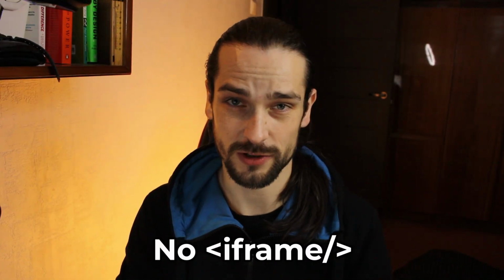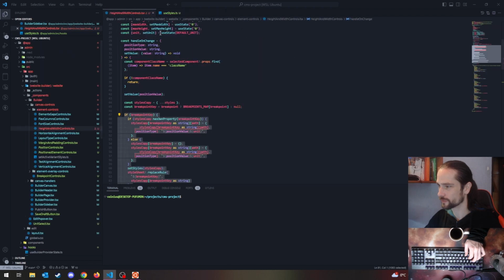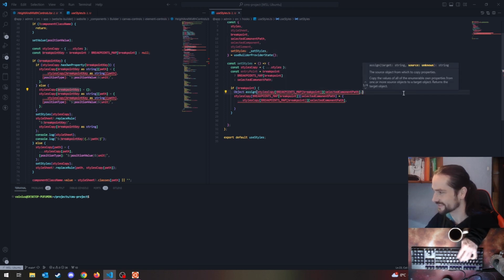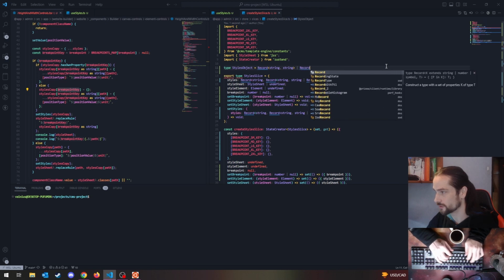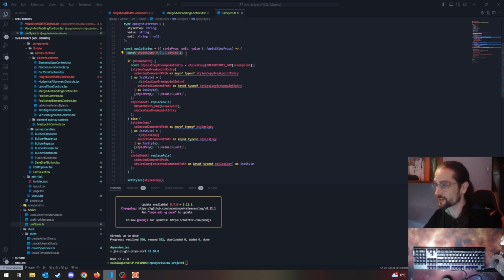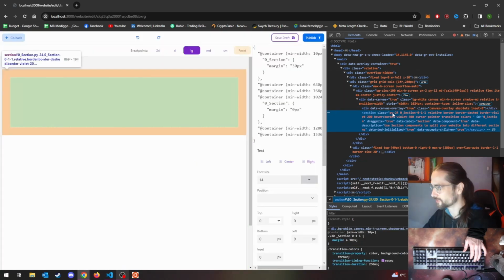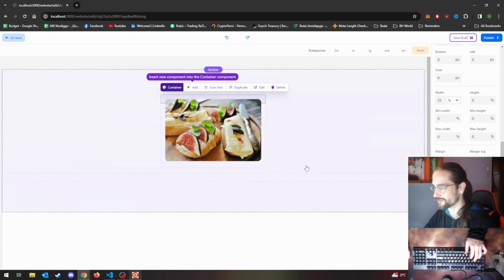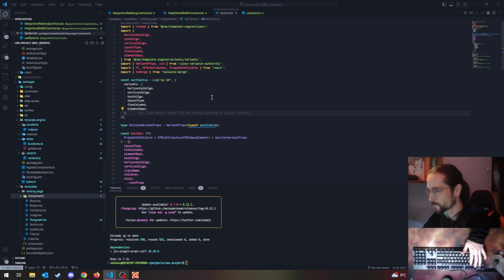Working On My SaaS - Custom Styles Hooks And JSS - Build In Public (ep. 3)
Time to clean up the code and write a custom useStyles hook for our style controls.

We finally have managed to make the breakpoints work with the use of container queries.

Coding the custom hook was a headache because of how TypeScript infers an object with a number as a key and a string as a value.

But, fortunately, looks like we are inching closer to making this builder use custom styles!

This is a build-in-public series #3.